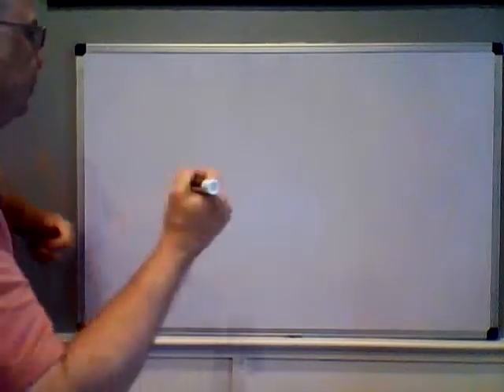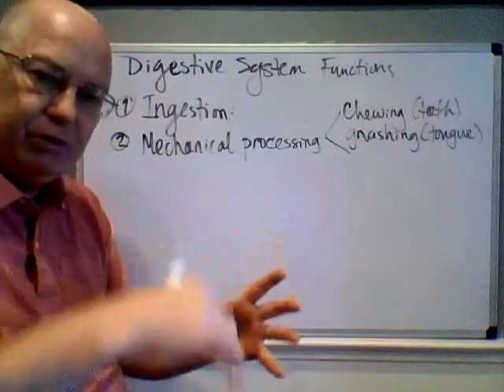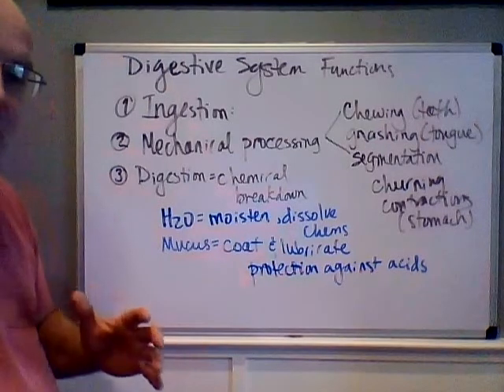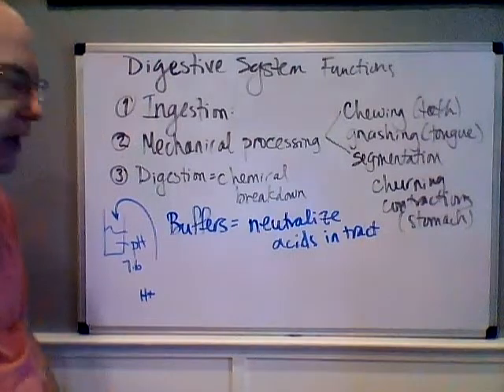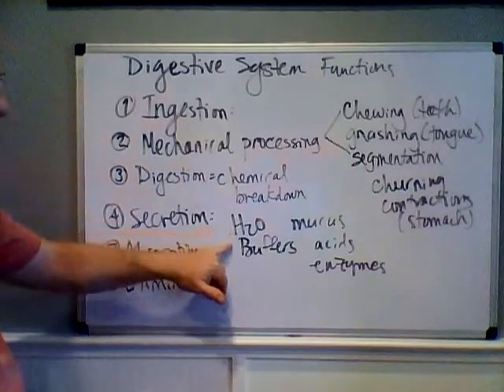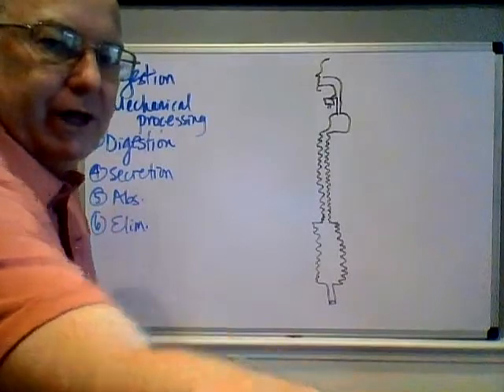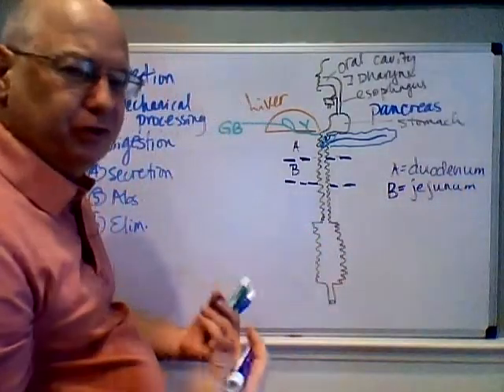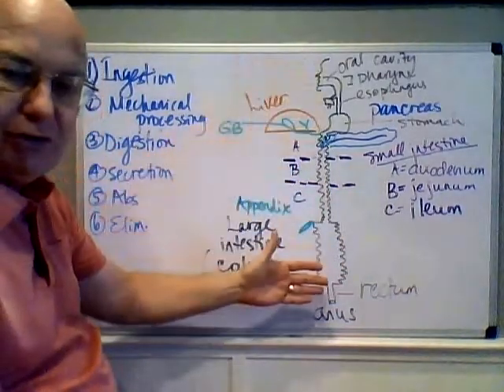Professor Long - Digestion Lecture 2, Functions and Basic Anatomy of the Dig. System